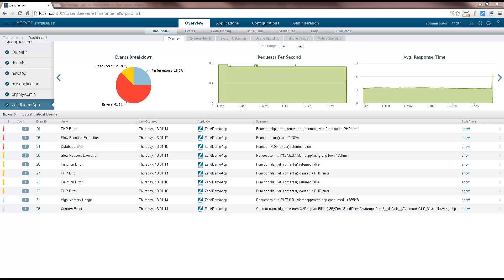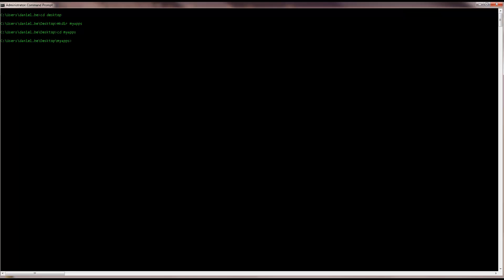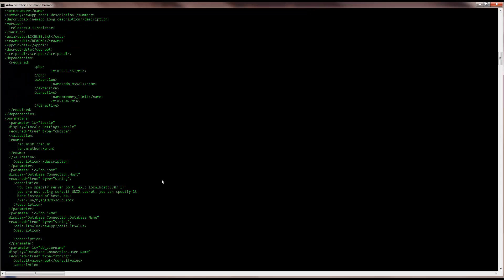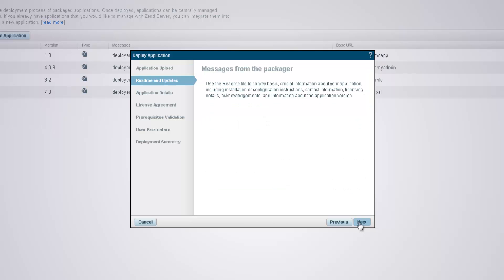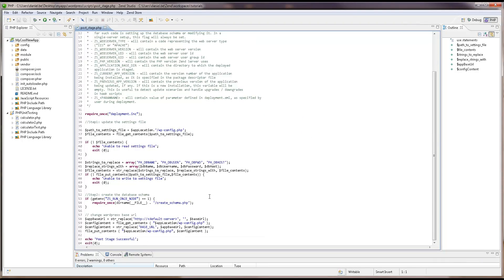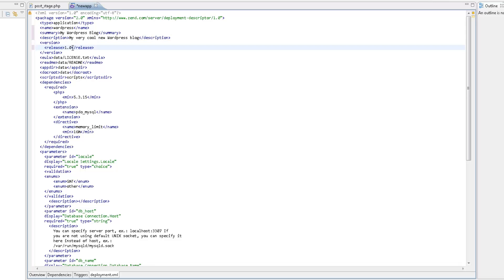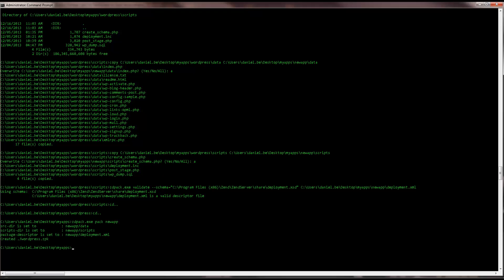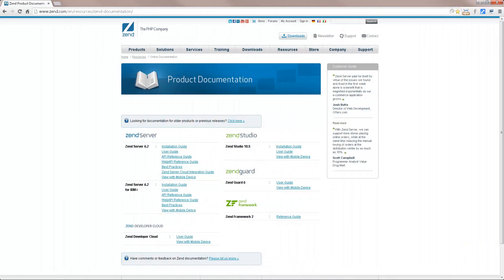Preparing an Application Package (.zpk) for Deployment on Zend Server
Not sure how to package your code and deploy it on Zend Server? This video describes how to use the Deployment Tool to create, pack, and deploy an application package (.zpk) on Zend Server.